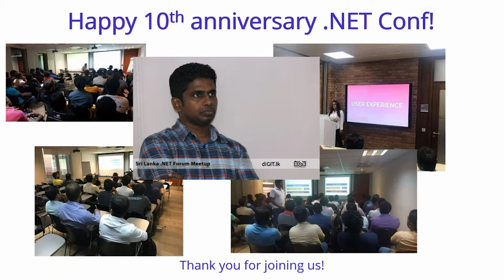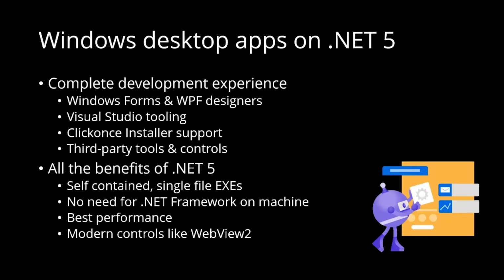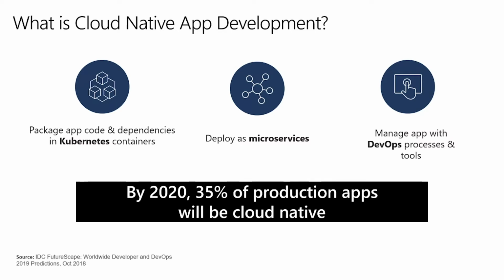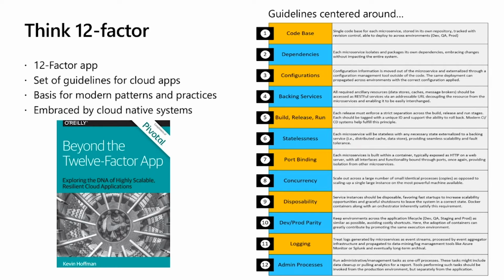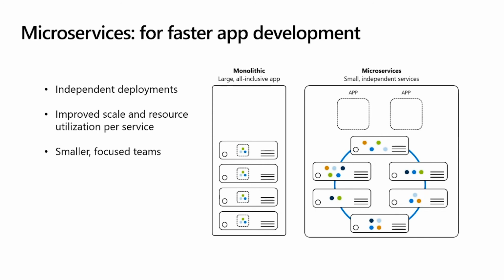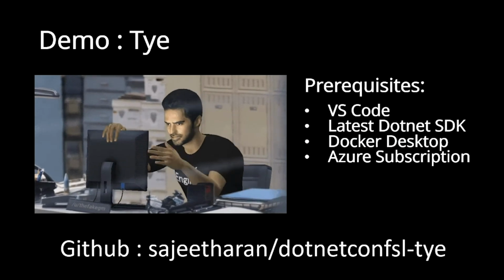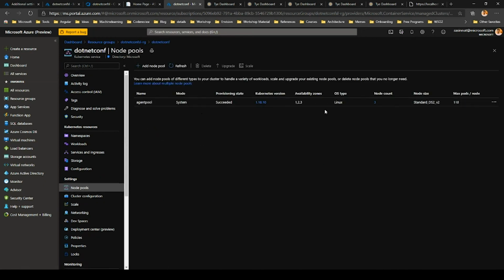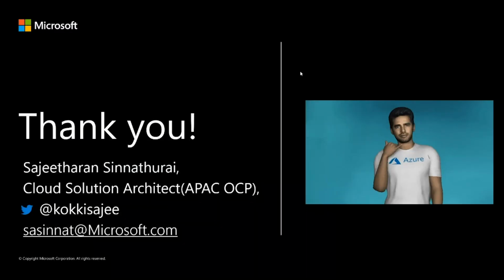A Lap Around the .NET Ecosystem and Let's Demystify Cloud-native Development with .NET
NET went open source (really open source) a few years back. But what's been made newly possible? How flexible is it? One SDK to rule them all One SDK to find them One SDK to bring them all and in the darkness bind them. We will also see how to build cloud native applications with dotnet including some of the latest announcements from the dotnet conf!